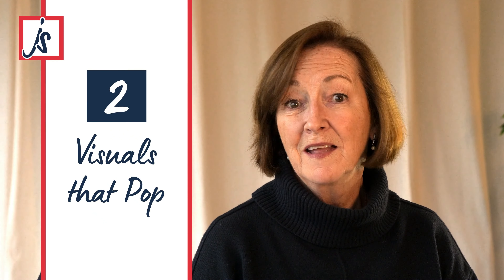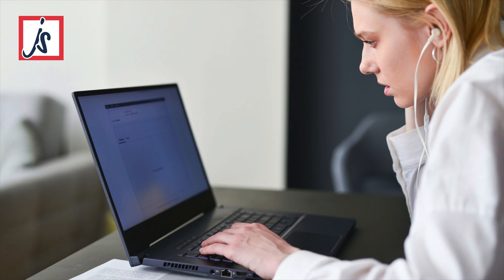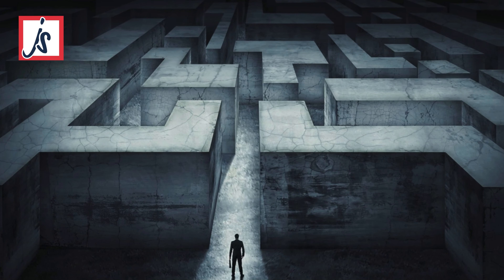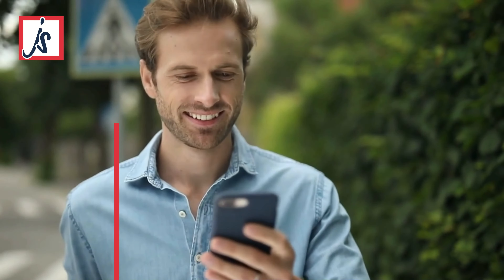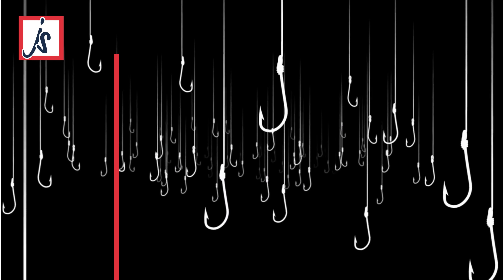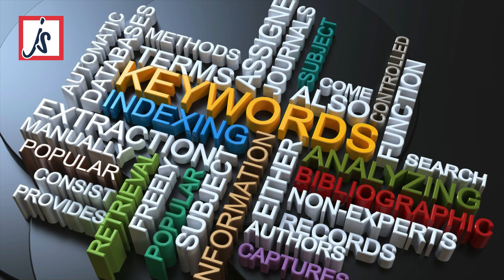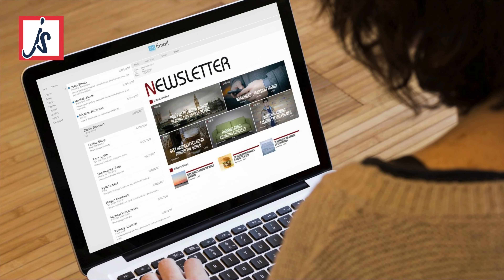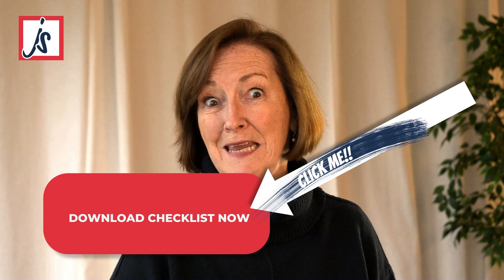The Secret Sauce of Web Design | Winning Hearts and Minds Online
In this video Julie explores "The Secret Sauce Of Web Design: Winning Hearts And Minds Online." In today's digital landscape, a well-designed website plays a crucial role in captivating and engaging your target audience. This guide will equip you with the essential knowledge and strategies to create a website that not only showcases your brand but also connects with your visitors on a deeper level.

00:00 Introduction
00:16 Your Website Needs
00:31 Know your Audience
00:55 Powerful Images
01:18 Clear Navigation
01:37 Responsive Design
02:02 Compelling Content
02:27 Calls to Action (CTAs)
02:51 Speedy Upload Times
03:13 Summary
If you want to create change for yourself, your career or your business, why not give me a call.

📹 If you want to create marketing videos for your business, I'd be delighted to help. I'd be glad to help you in whatever way I can.

🎶 Music at end of the video:
Lit by JNGS | Unminus
License key
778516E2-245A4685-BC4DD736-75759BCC